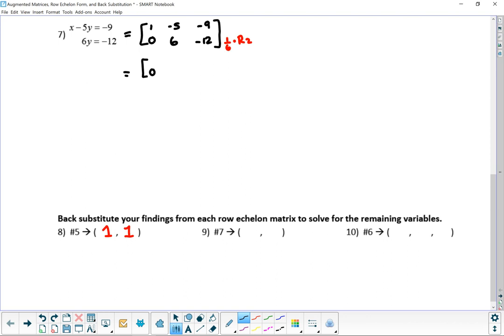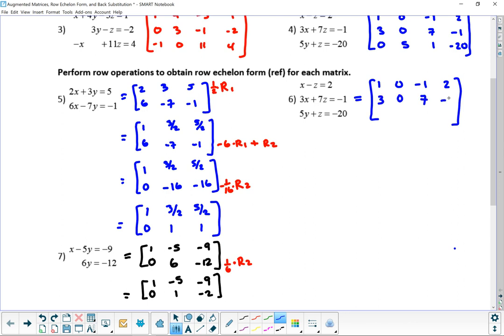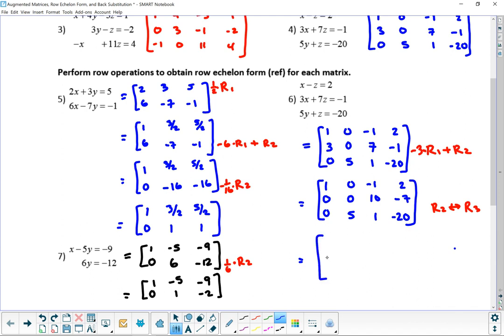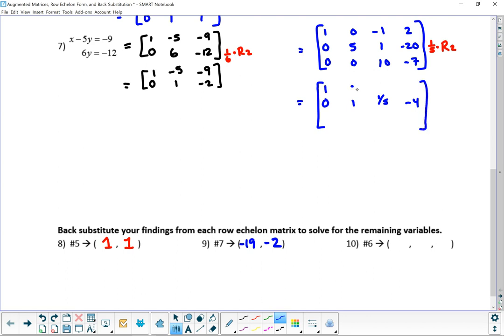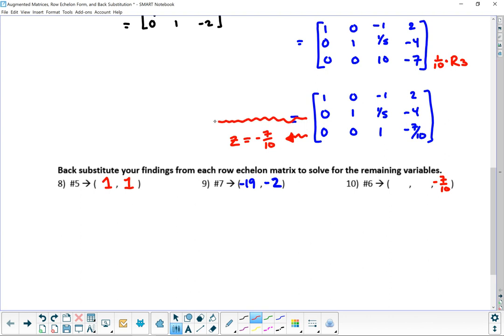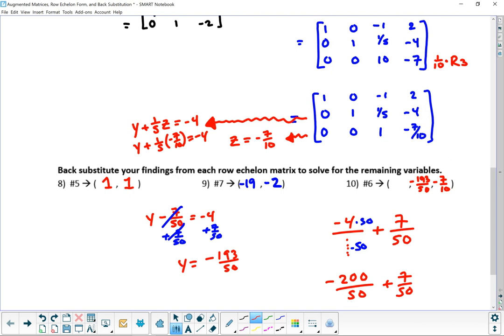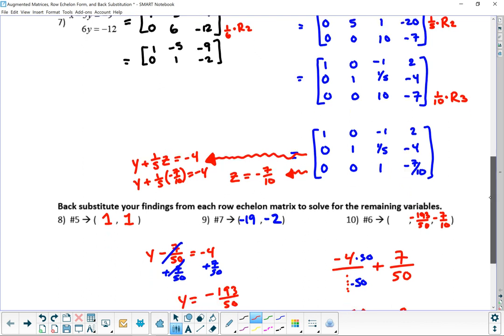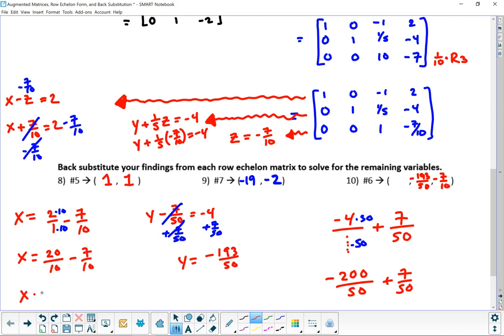Augmented Matrices, Row Echelon Form, and Back Substitution pt.2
Pre-Calculus homework
-Solving systems of equations using an augmented matrix and Row Echelon Form